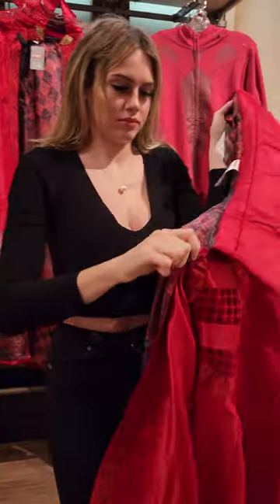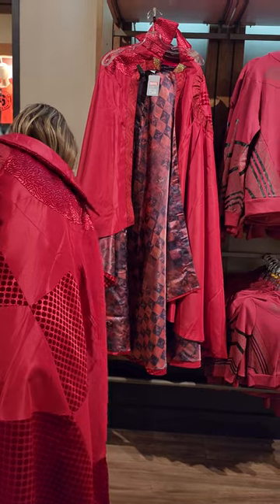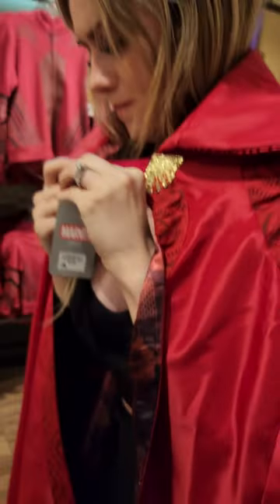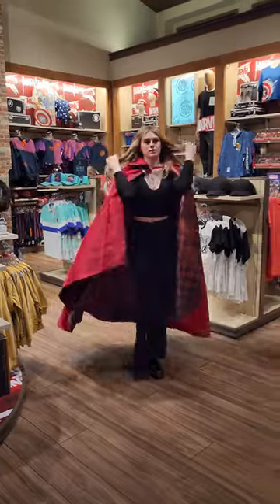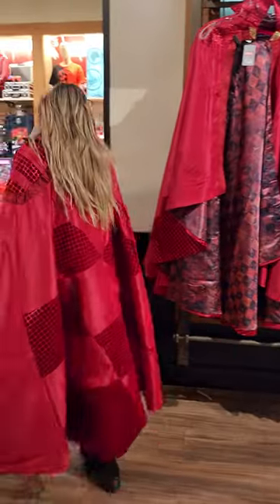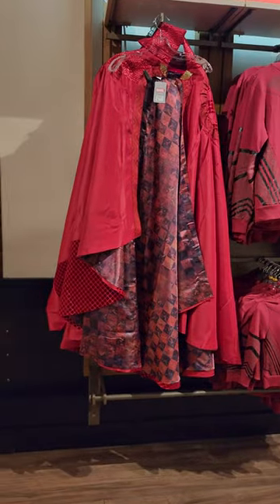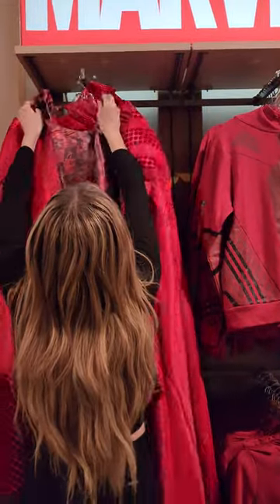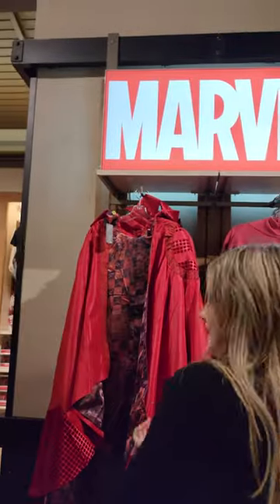Disneyland Doctor Strange Cloak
doctor strange cloak at Downtown Disney location world of Disney